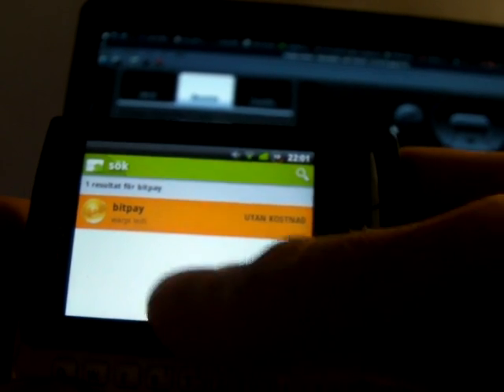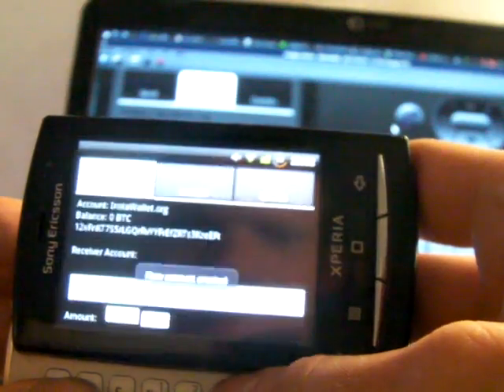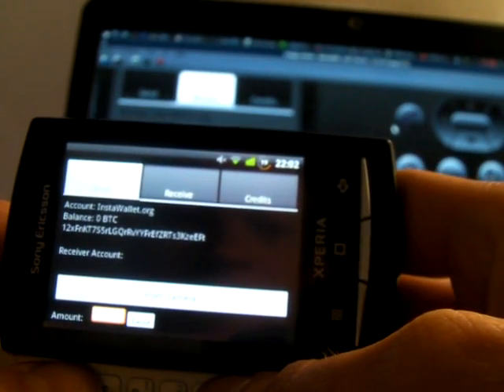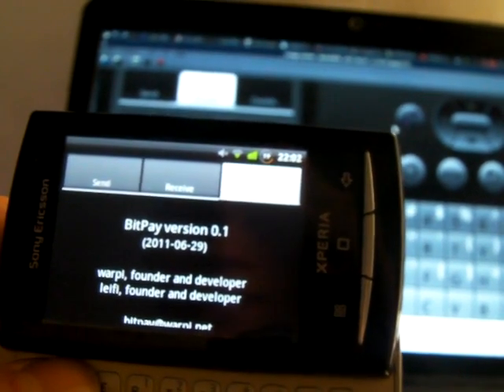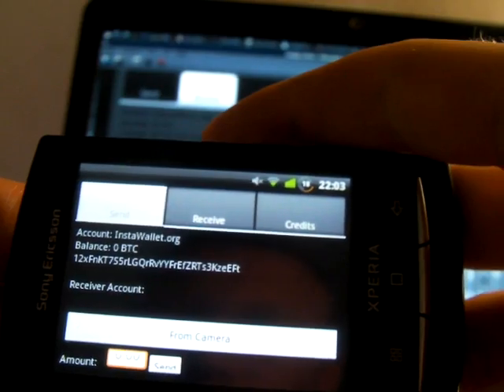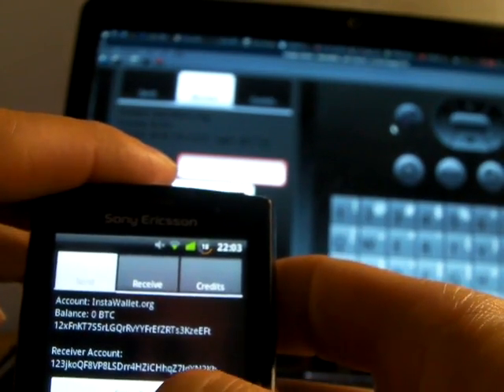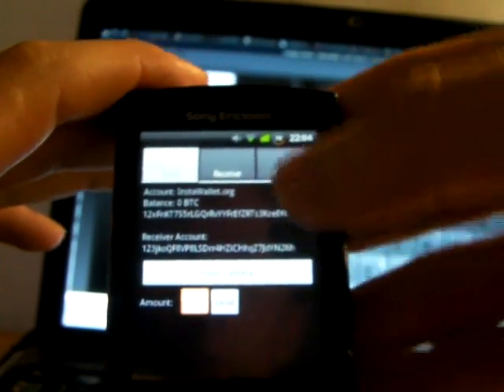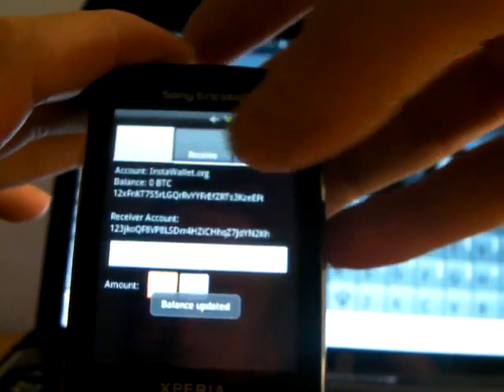Launch of BitPay, worlds first smartphone-ewallet for bitcoins